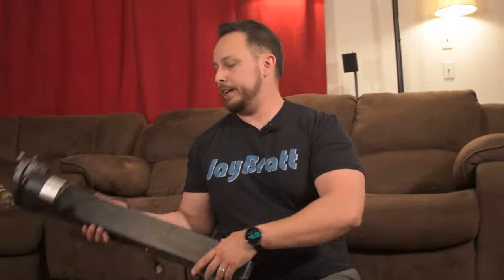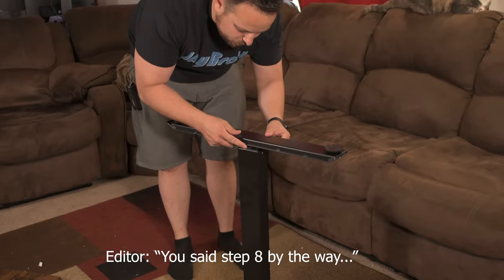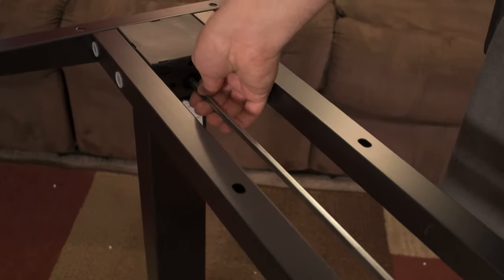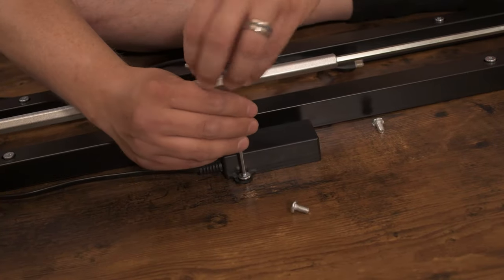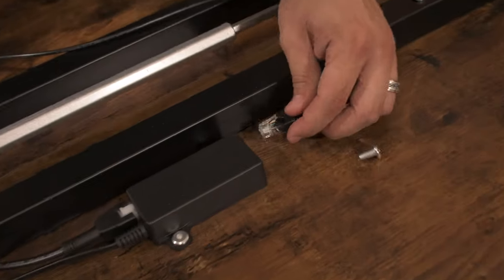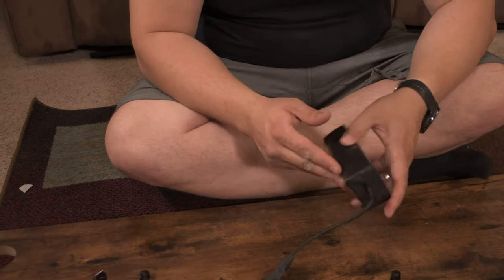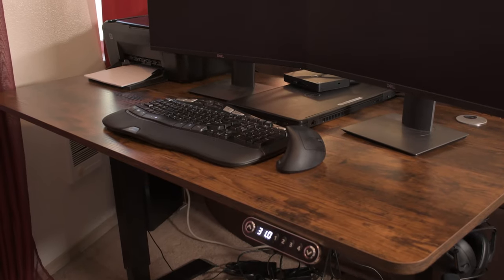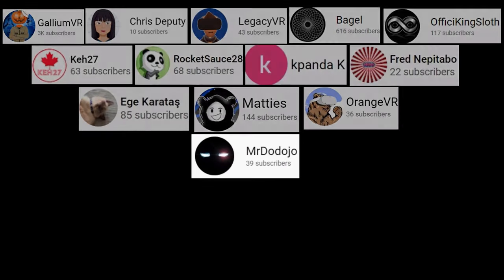Amazon's CHEAPEST Electric Standing Desk - KKL Build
-Ergonomic Height Adjustment Design
-Go from sitting to standing
-Programmable memory modes
-Memory system locks your desire height
-LED screen for easy operation
-Anti-Collision Technology
-A Standing Desk Brings an Ergonomic Breakthrough
-To provide you with more sports opportunities. Relieve pressure along your back and reduce strain on neck and shoulders. Move your body between sitting and standing to promote blood circulation and burn calories.
-Stand up or sit down, different heights for different needs. KKL adjustable desk is perfect for the office, school, conference room, music studios, libraries, or home.
-Just for you to experience a more relaxed and more pleasant office environment.
-Color: Vintage Brown, Black, Greige
-Material: Metal, Particle Board
-Size: 48"L x 24"D x 27.6" - 47.3"H